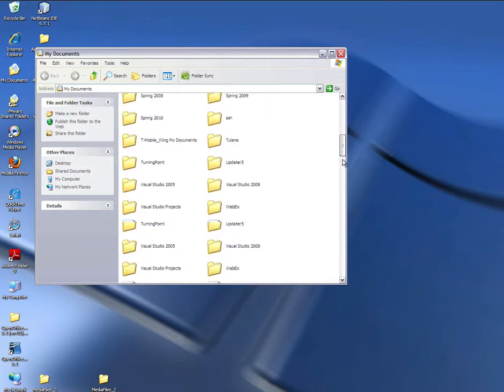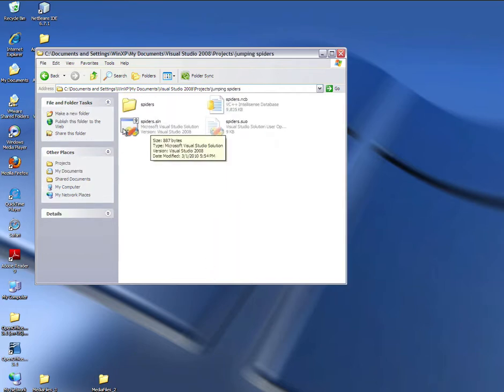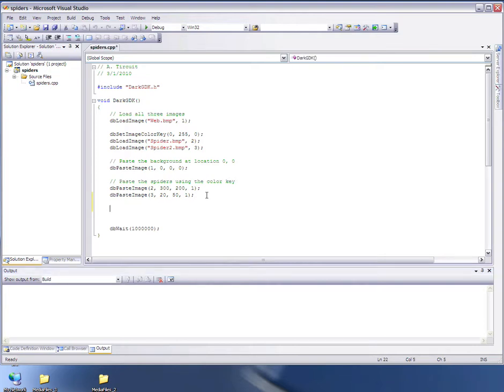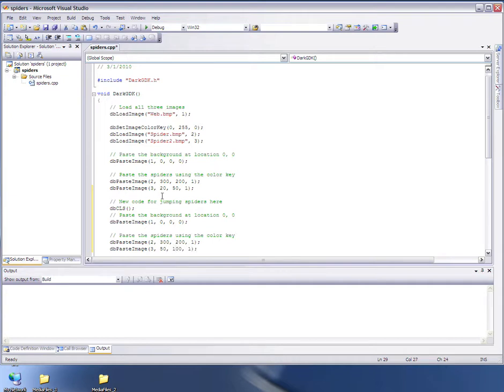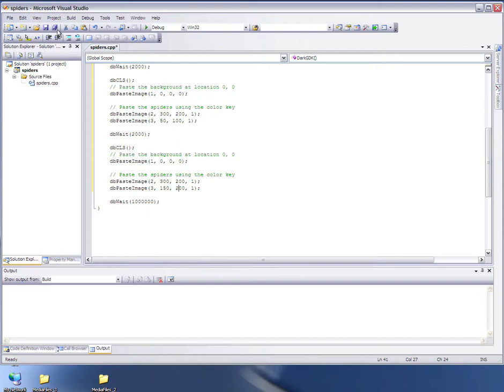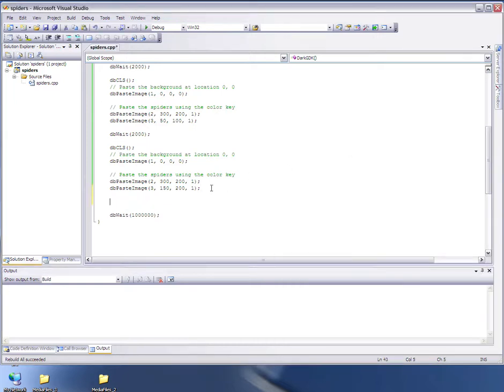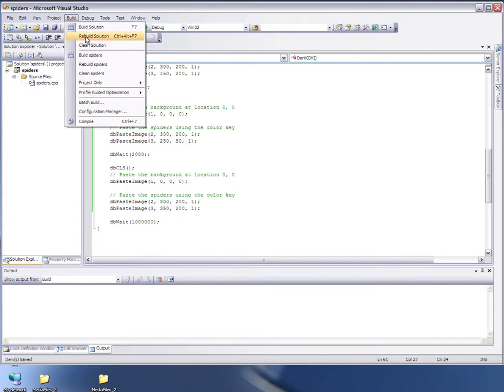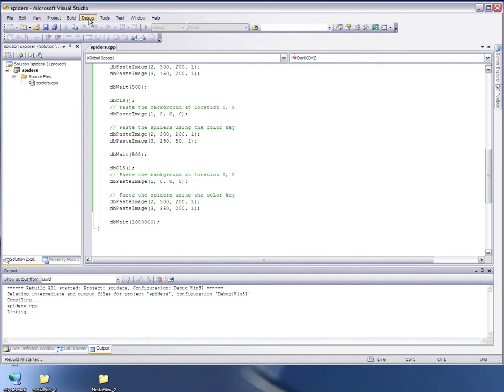DarkGDK Graphics 3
Illustrates very simple animation via repositioning the graphics several times.